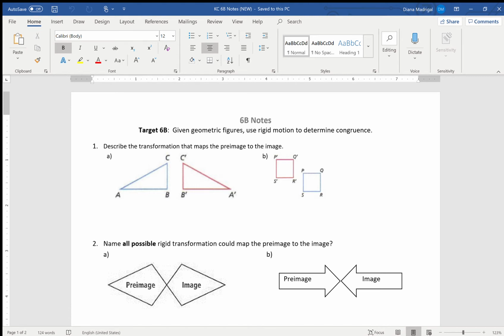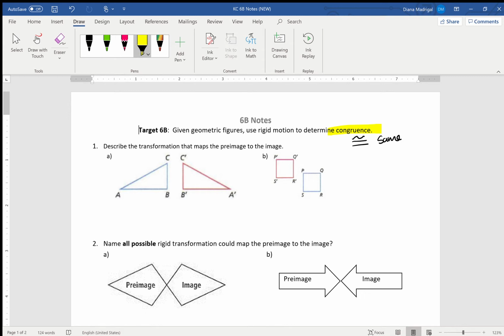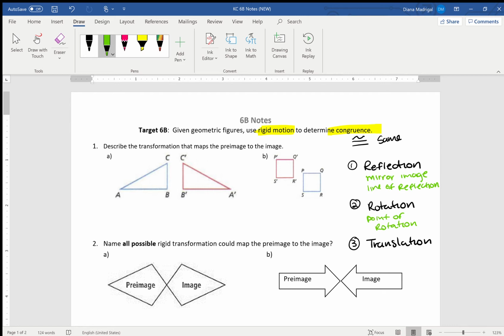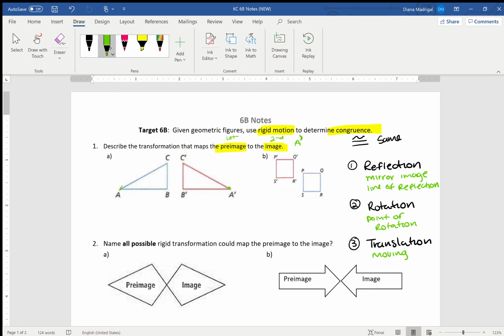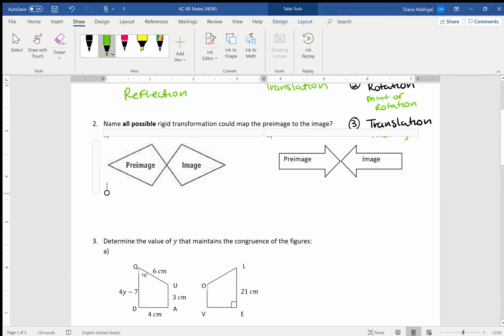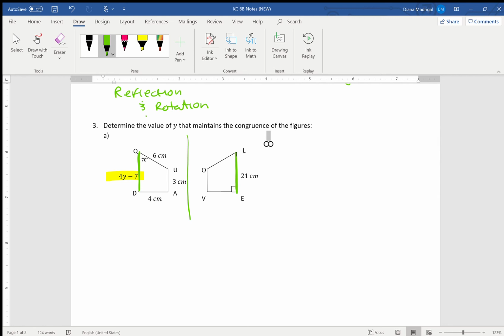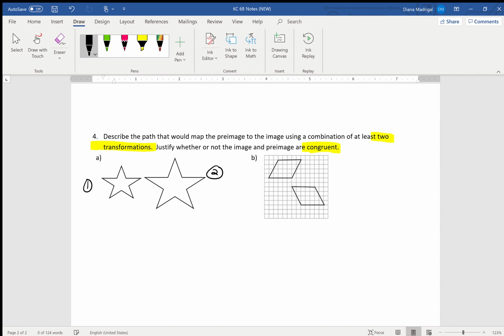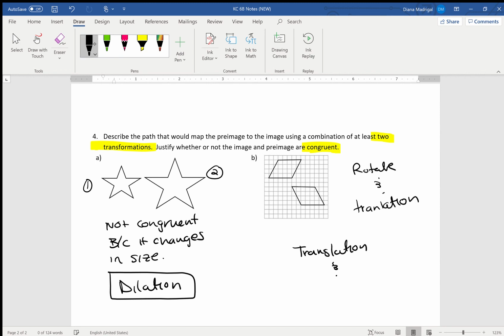KC 6B Notes NEW